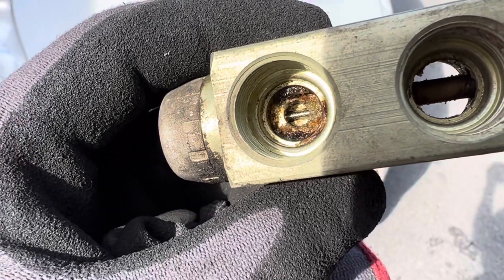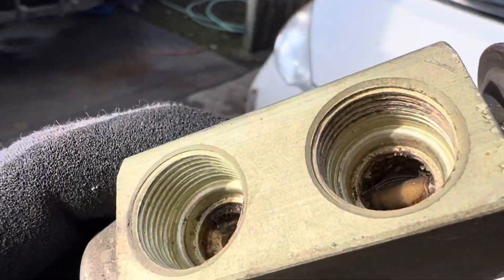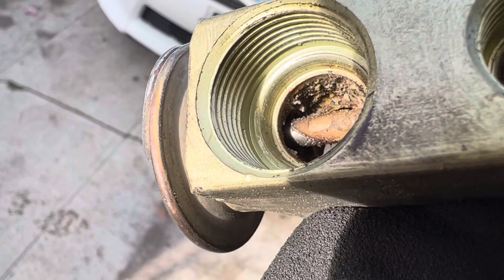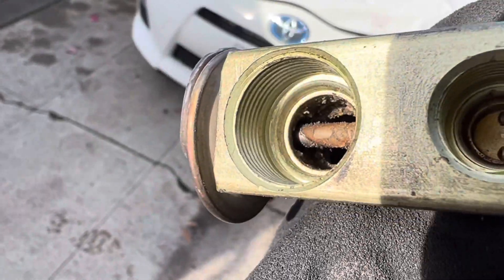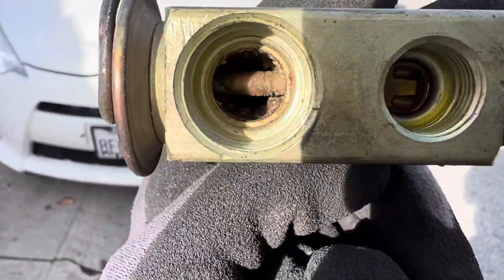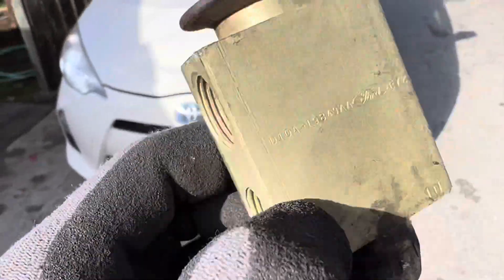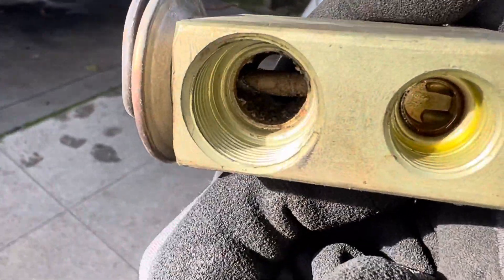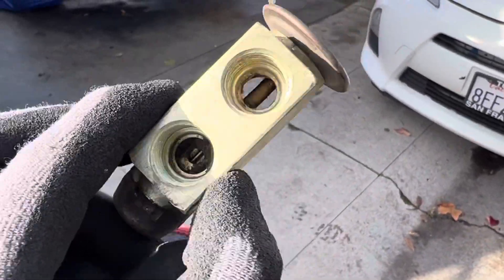Damage caused by the guys who don’t do a good vacuum or change receiver dryer‘s. ￼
The same guys who did this kind of damage on cars their cars work fine and get cold air out of the dash when they recharge the refrigerant for the customer.

         But later this is the kind of damage that is caused by the same guys who try to do everything How fast and fast in skip procedures and don’t do it right￼￼